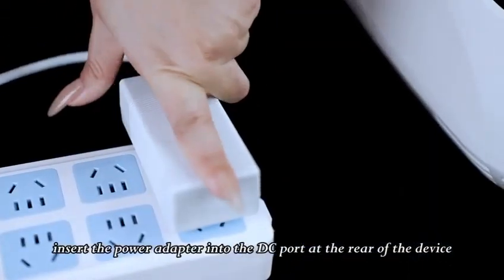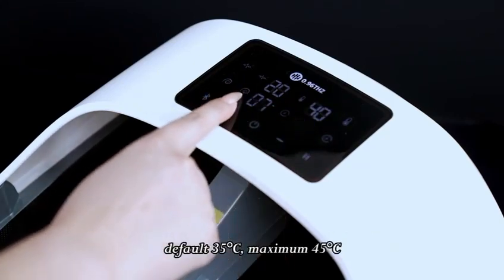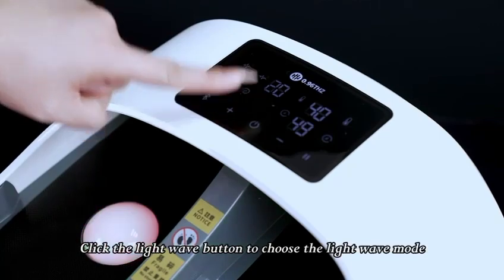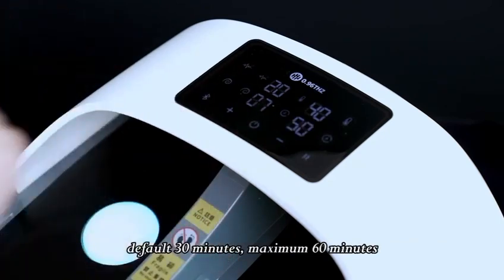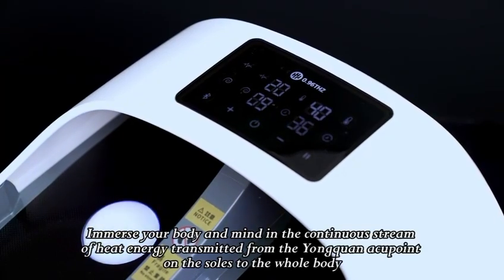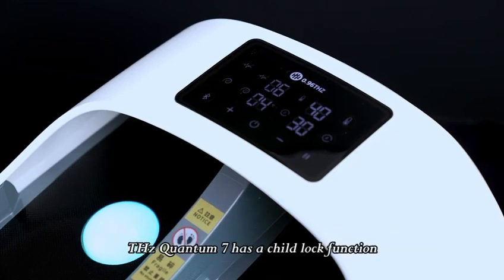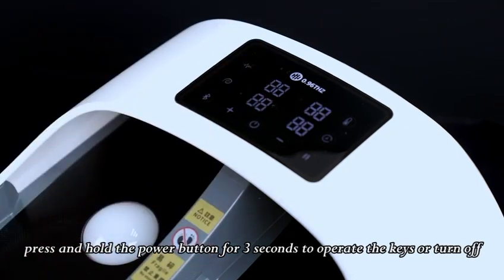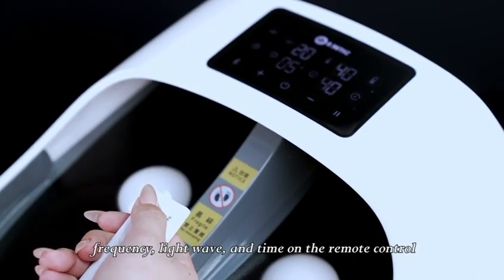Quantum 7 Instruction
Yes.

⚙️ **THZ Warmth & Health Machine Operation Video:**

**Opening the Package:**
1. Unbox the THZ Warmth & Health Machine and check for all accessories.
2. Ensure you have the main unit, power cord, remote control, and user manual.

**Operational Steps:**
1. Insert the power adapter into the DC port at the back of the device. You'll hear a "beep" indicating it's powered on.
2. Use the control panel to select the desired temperature, frequency, light wave, and duration.
    - Adjust temperature (35-45°C), with 40°C recommended.
    - Choose frequency (default 01, max 20).
    - Select light wave mode (7 options or automatic rotation mode).
    - Set therapy time (default 30 minutes, max 60 minutes).
3. Press the power button to start the therapy. Enjoy the spa-like experience that benefits the entire body.

**Bluetooth Connectivity:**
- Touch the Bluetooth button to connect to your phone and enhance your experience with audio.
- The machine has child lock functionality. If there's no operation for 10 seconds, the control panel locks automatically. Long-press the power button for 3 seconds to unlock.

**Remote Control Operation:**
1. Remove the transparent pin on the remote, then power it on.
2. Adjust temperature, frequency, light wave, and duration using the corresponding buttons.
3. Use the power button to start/stop the therapy. Long-press the power button to turn off.
4. The Bluetooth button connects to your phone for added entertainment during the therapy.

**Note:** The machine is equipped with child lock, and long-term use should follow recommended time and temperature settings.

🔥 **THZ Warmth & Health Machine:**
- Take care of your health starting from your feet.
- Easily enjoy an intelligent therapy lifestyle with THZ.